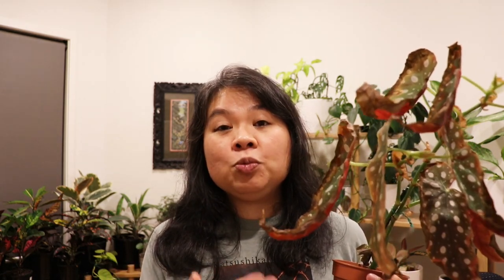How to avoid Brown Leaves on Begonia Maculata Wightii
This video shows the deadly mistakes that cause Begonia Maculata Wightii, otherwise known as Polka dot or Winged Begonias to have Brown and crispy leaves. These mistakes can cause and cane type of  Begonia to die. Also this video gives tips and tricks to fix the problem.

Elecholmes 5.5L Humifier
Scotts Osmocote Controlled Release Plant Food Fertilser for Plants
YETOO Soil pH Meter, 3-in-1 Soil Test Kit For Moisture, Light and PH
ESOW Garden Tool Set, 3 Piece
Oregon Outdoor Working Gloves
LERWAY 21W Seedling Heat Mat Waterproof Heating Pad 52x25cm
Reko REKO430.01 Black Round Plastic Growers Pots
Sphagnum Moss
Clay Pots
Yinger-WG Set of 3 Ceramic Plant Pot (White)
Brunnings 5L Perlite Potting Mix
Brunnings 5L Vermiculite
Debco Coir Peat for Potting Mixes 5 Litre
FoxFarm FX14100 Coco Loco Potting Mix
Amgrow 81015 Insect, Fungus and Mite Control Spray
Neem Oil - Neem Oil Spray for Plants - 16 Oz - 100% Pure Cold Pressed Neem Oil for Plants Concentrate - Horticultural Protection for Indoor and Outdoor Plants
oungever 5 Pack Empty Amber Plastic Spray Bottles, 16 Ounce Refillable Container for Essential Oils, Cleaning Products, or Aromatherapy, Trigger Sprayer with Mist and Stream Settings
IKEA 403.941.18 Vattenkrasse Watering Can
JORAGO Led Grow Light Full Spectrum LED Growing Light for Indoor Plants, 3 Switch Modes & Timing Function(Black)
Books: The New Plant Parent: Develop Your Green Thumb and Care for Your House Plant FamilyThe wonderful music are

begonia wightii
house plant care
indoor plants for beginners
tropical plant addict
best indoor plants
polka dot plant
cane begonia
begonia plants
office plant